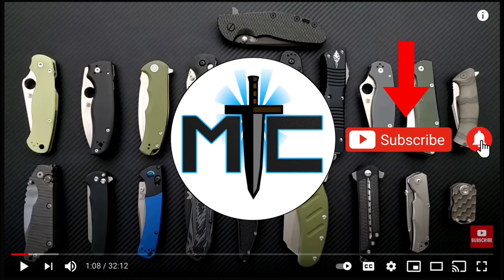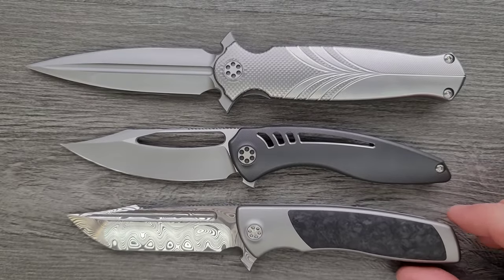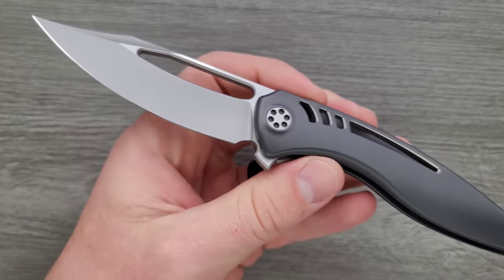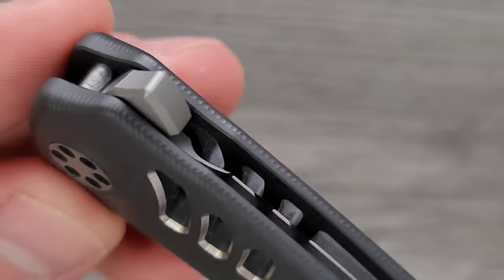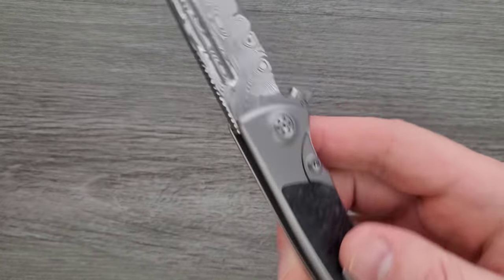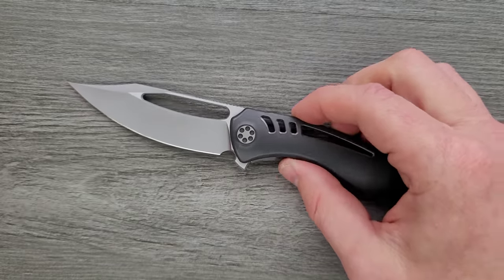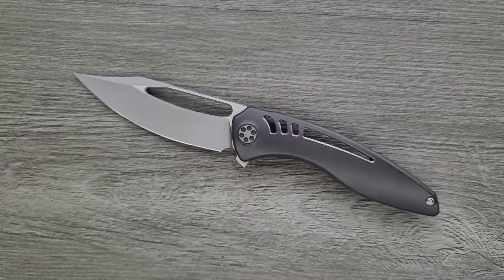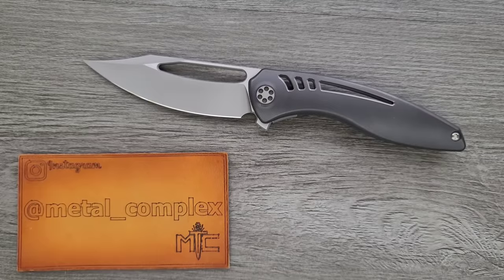Sharp By Design Custom Void XL Folding Knife - Overview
Overview and presentation of the Sharp By Design Void XL.